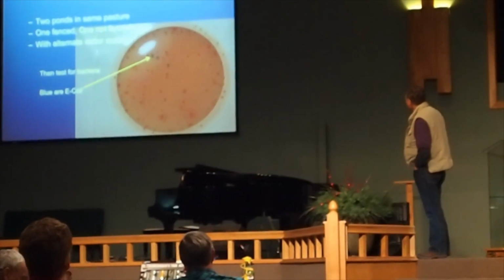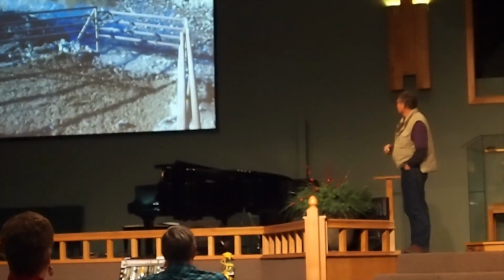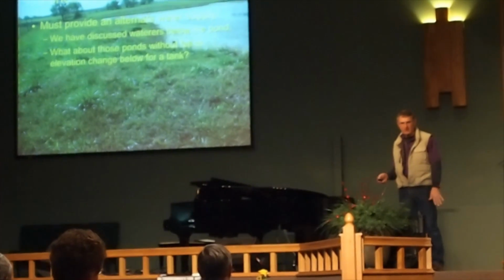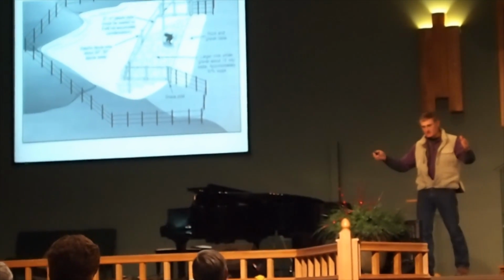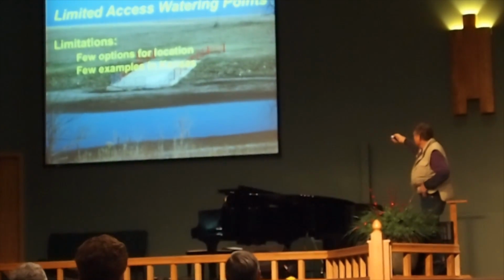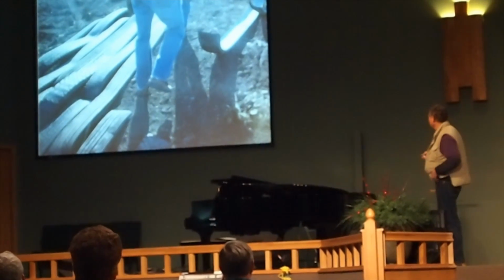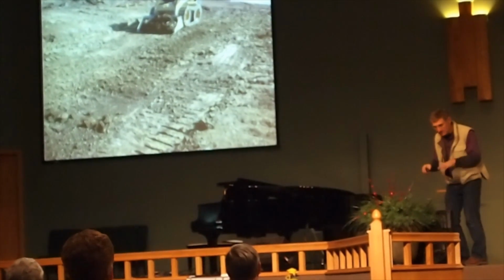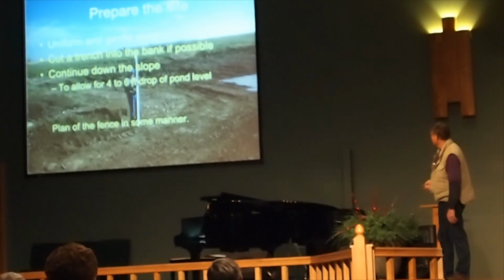Limited Cattle Access to Ponds "How to" and its Benefits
At the Feb. 15, 2013 Ag Stewardship conference in Overbrook, Kan., where DWR Water Structures staff hosted an exhibit booth, Herschel George, Kansas State University, did an impromptu presentation during a speaker gap. George addressed the water quality and erosion problems when cattle have unrestricted access to ponds and showed ways to build access ramps incorporating tires.